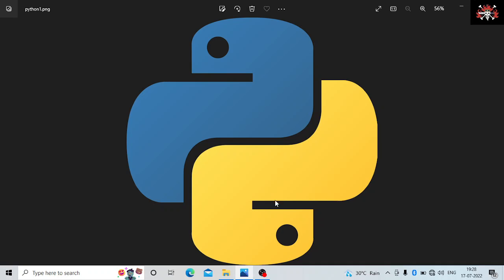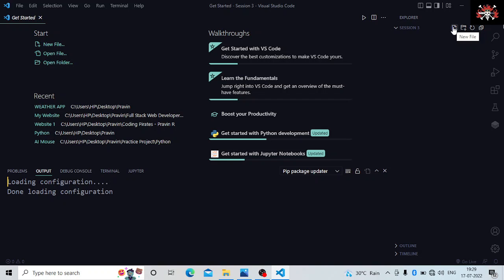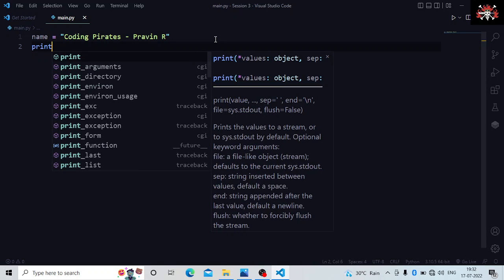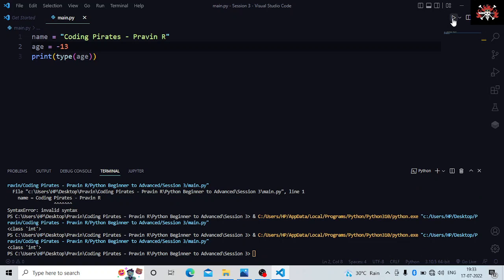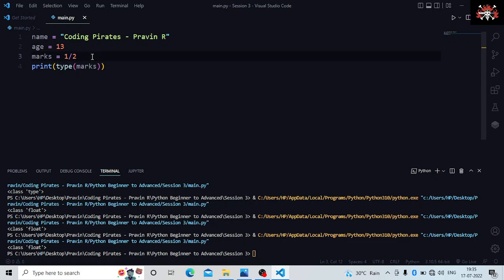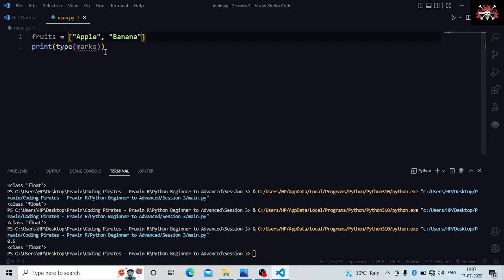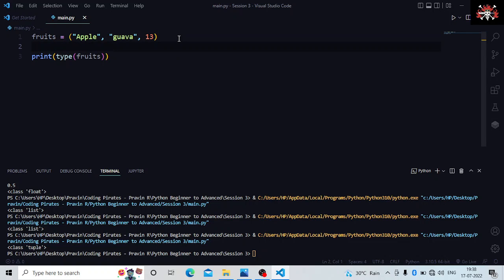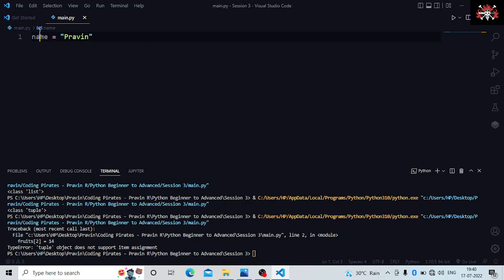Session 3 - Variables and DataTypes | Python Beginner To Advanced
In this video You can learn what are variables and DataTypes in Python.
Do watch the video Until the End

02:35 - What are Variables
04:07 - Type Function
04:30 - String Datatype
05:04 - Integer
06:05 - Float
08:45 - Lists
09:50 - Tuple
10:35 - Difference between list and tuples
12:17 - Parts of a variable
13:10 - Closing